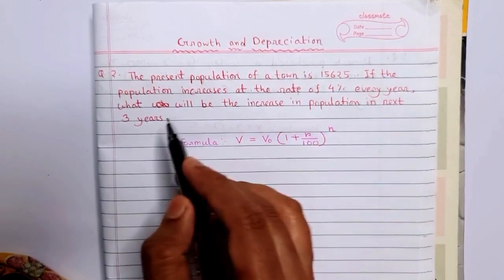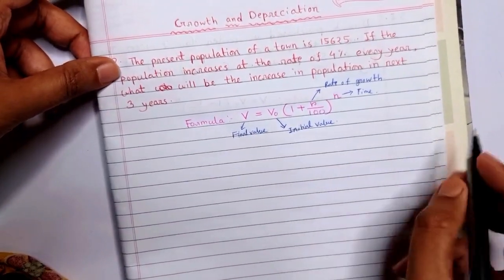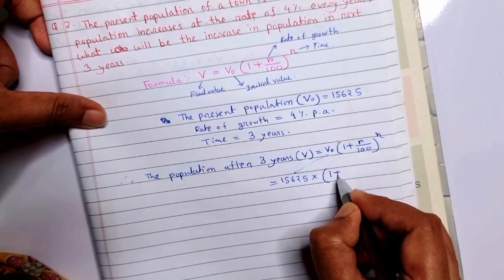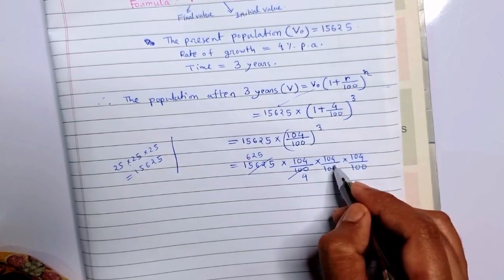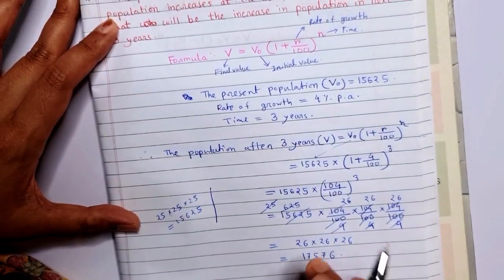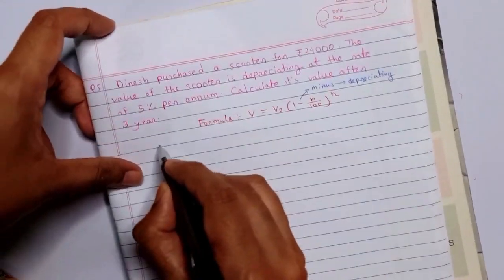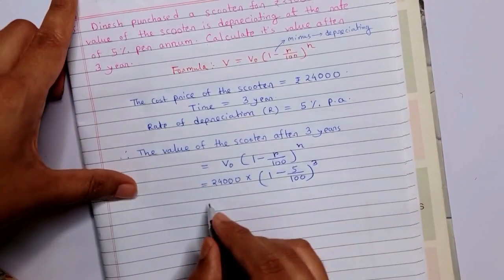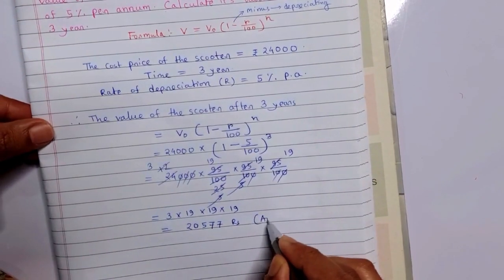Growth and Depreciation ( icse class 9 ) crash course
This chapter is very easy only the calculation portion is little difficult, that's why it is really important that you take notes while watching the video.

   Note this solutions down, try to do the calculation on your own, don't forget to type your names in the comment section. 🤗